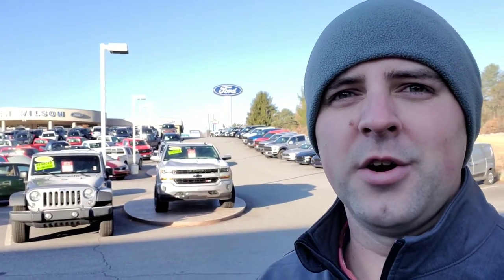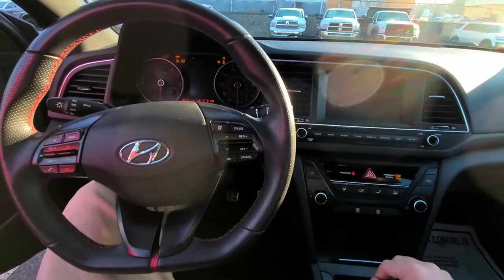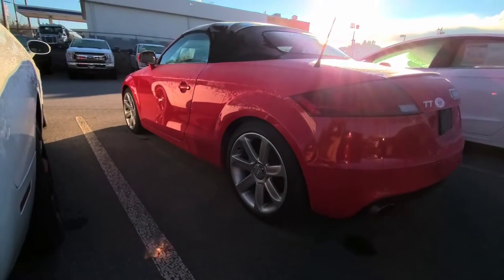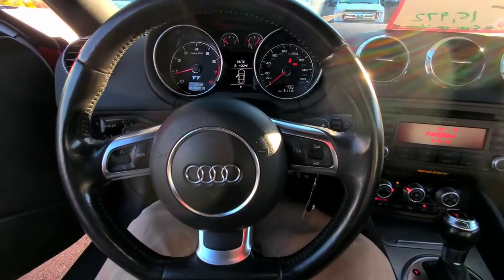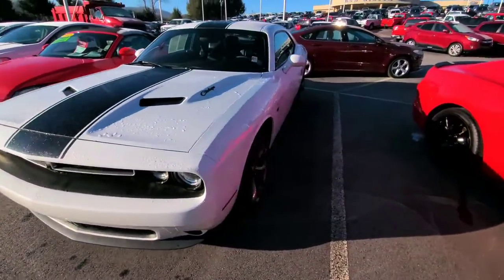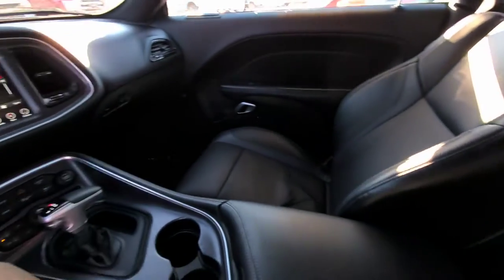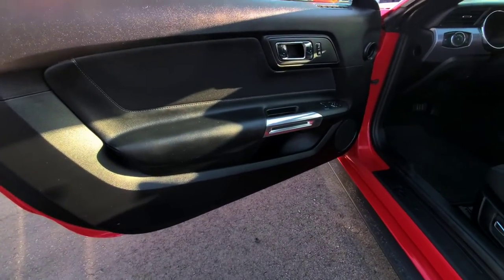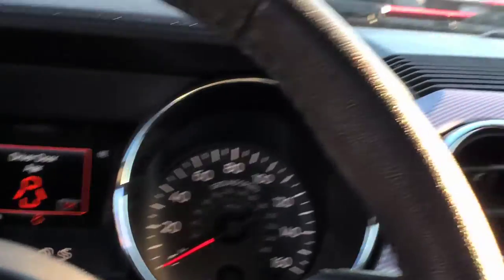Coop's Cars - Sports Car Highlight - 12/19/19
Check out today's highlights at the Ken Wilson Ford Trade-In Center